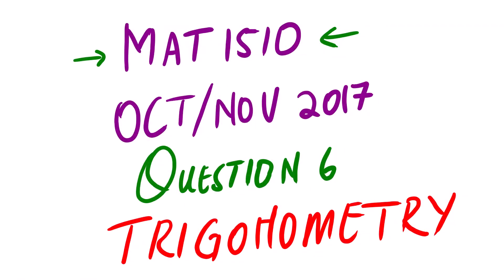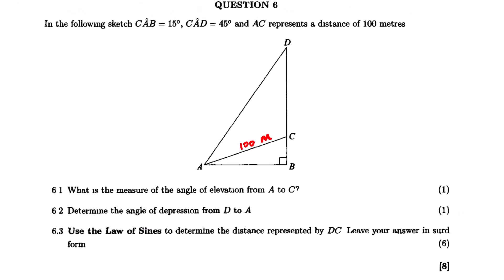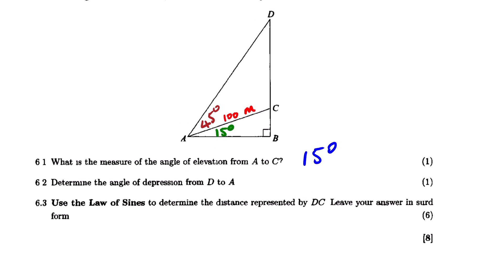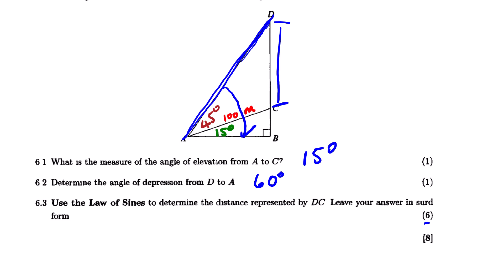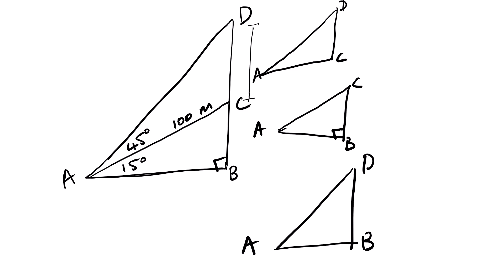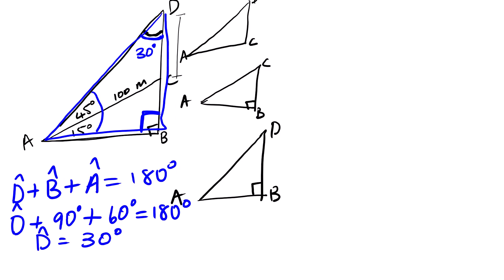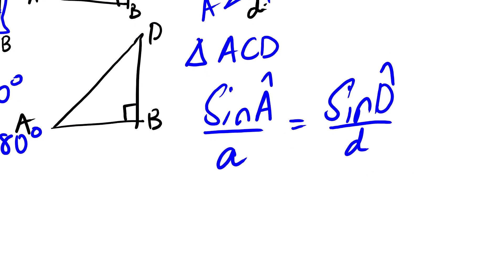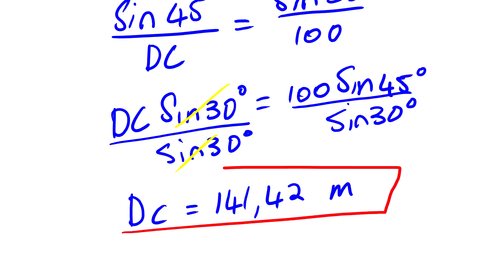MAT 1510 Nov 2017 Question 6 TRIGONOMETRY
IN THIS LESSON VIDEO WE FOCUS ON MAT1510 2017 NOVEMBER EXAM PAPER,WE GO THROUGH QUESTION 6.